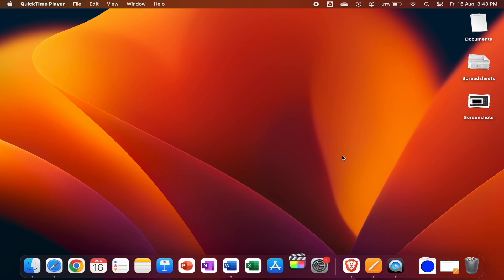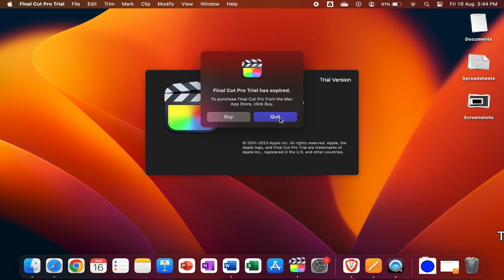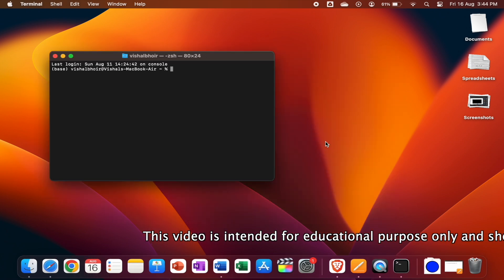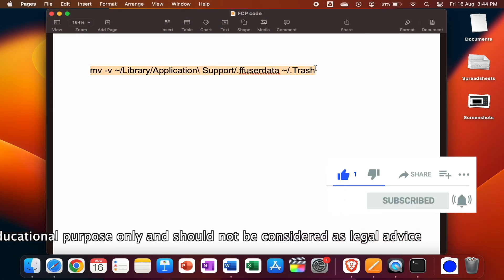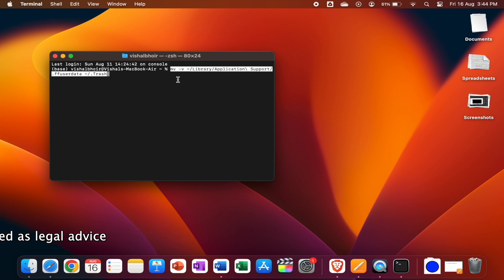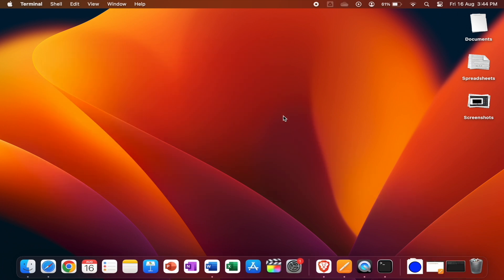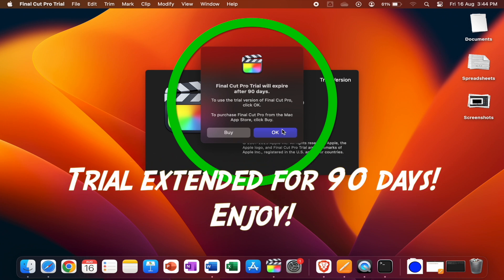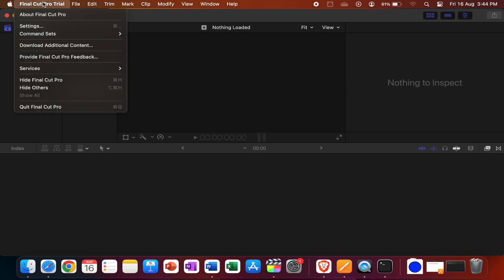Reset and Renew Final Cut Pro trial 2024 | How to reset and extend Final Cut Pro trial | FCPX free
For FCP 11:
mv -v ~/Library/Containers/com.apple.FinalCutTrial/Data/Library/Application\ Support/.ffuserdata ~/.Trash

For FCP 10
code: mv -v ~/Library/Application\ Support/.ffuserdata ~/.Trash

Discover how to reset and renew your Final Cut Pro trial for free and use it forever! 🚀 In this quick tutorial, we’ll show you the easiest method to extend your trial period indefinitely. No more worries about the trial expiring—keep editing your videos without interruption!